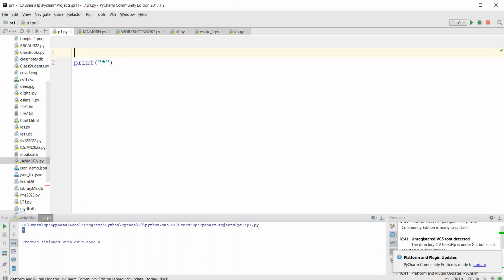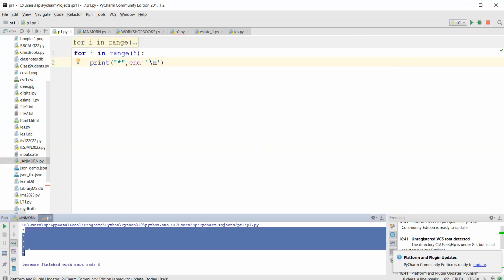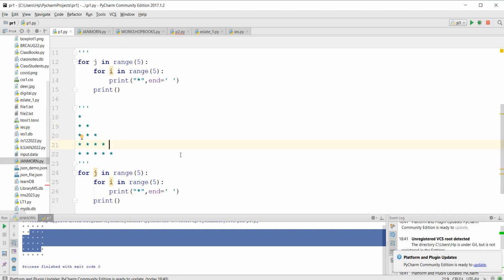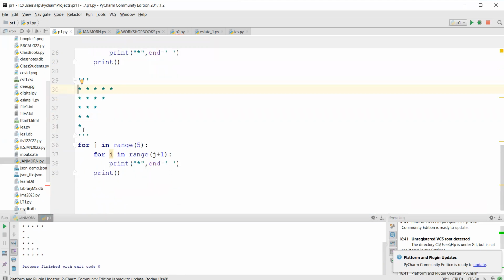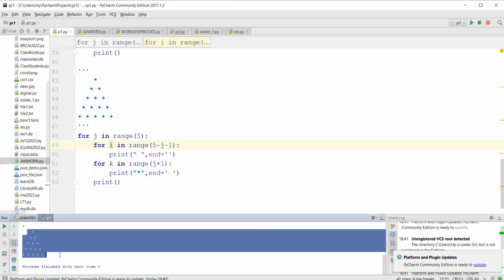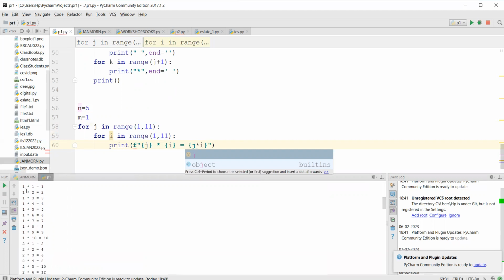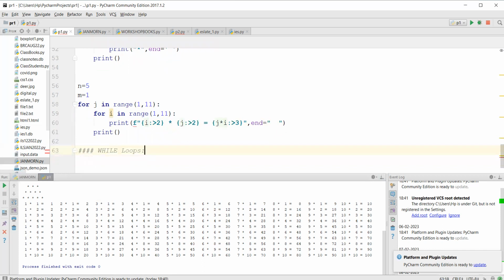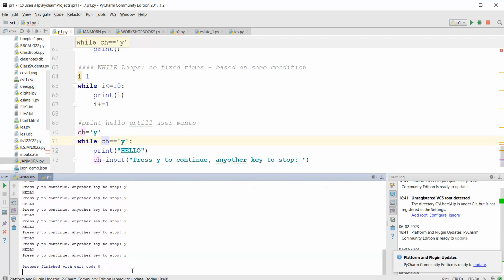Day 4 of Python Tutorial